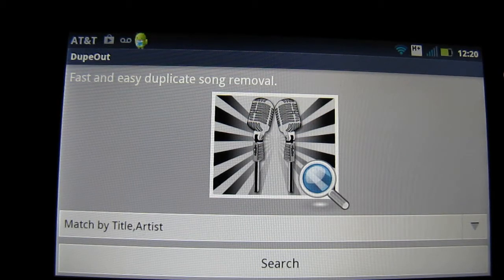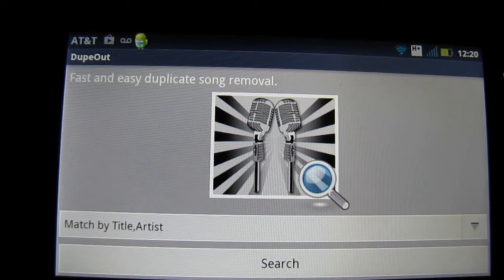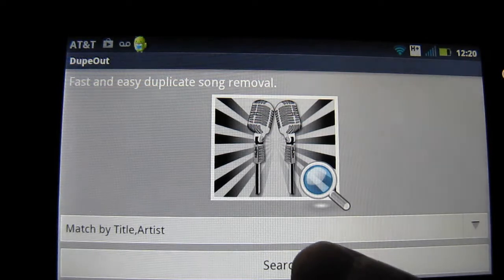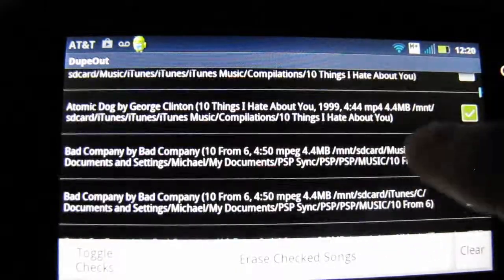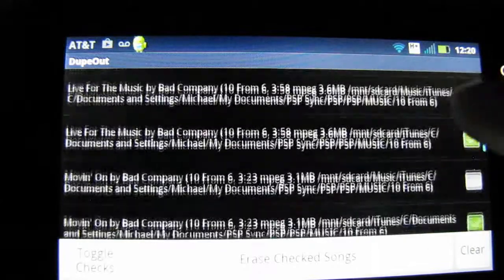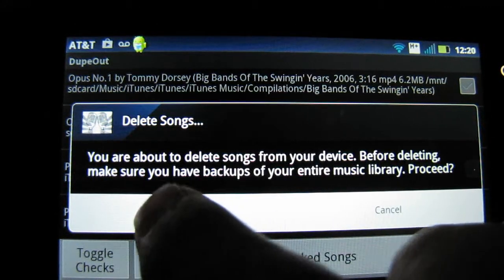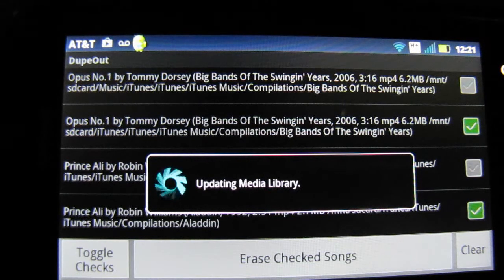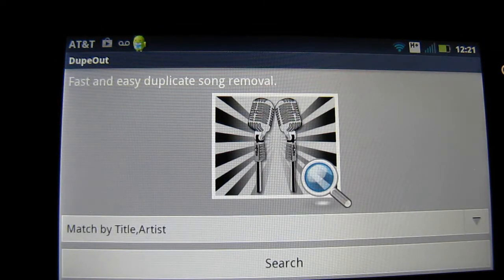DupeOut for Android - Duplicate Music Remover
Demonstration of how to use DupeOut for Android to delete duplicate songs.